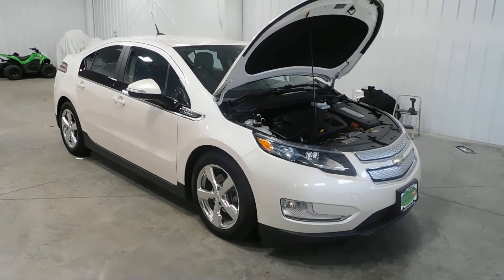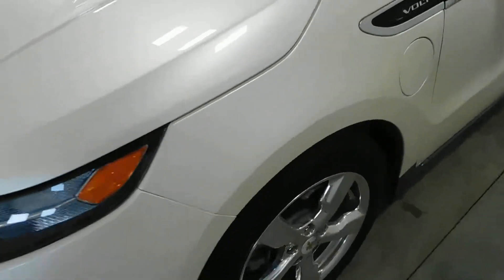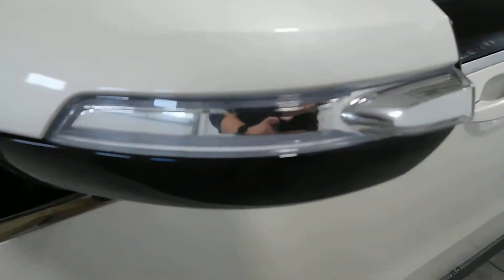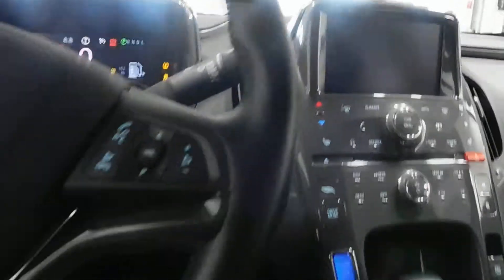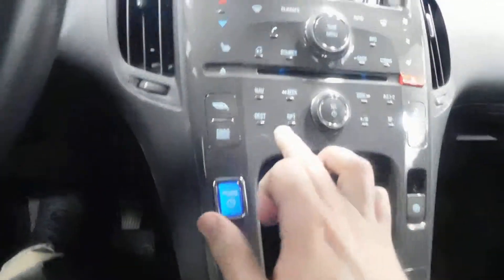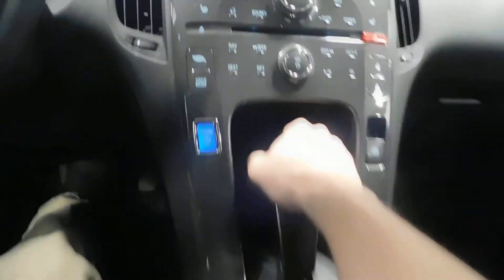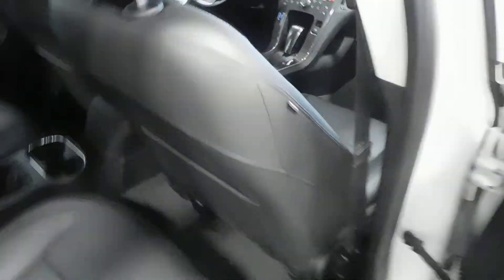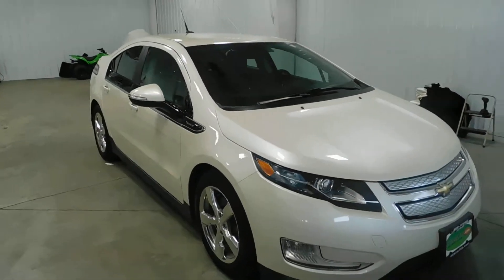2014 CHEVROLET VOLT PREMIUM